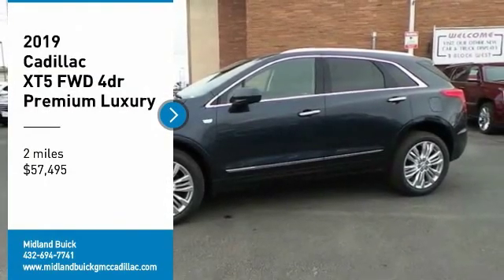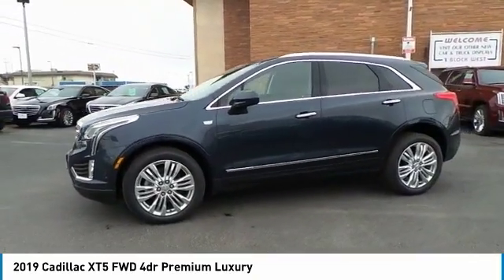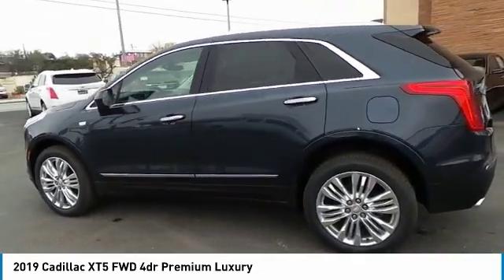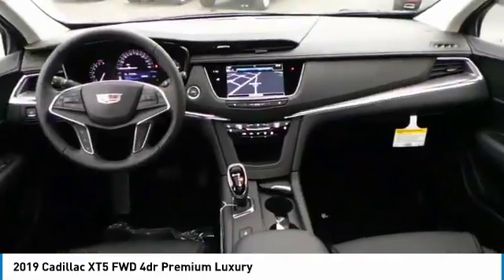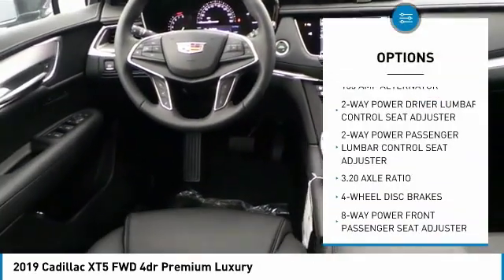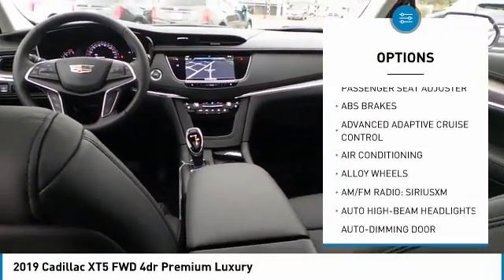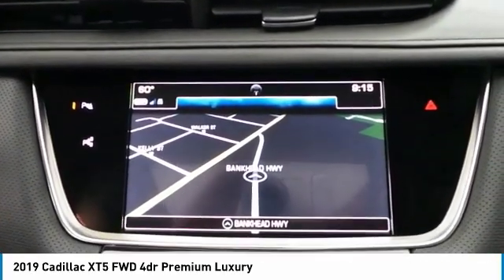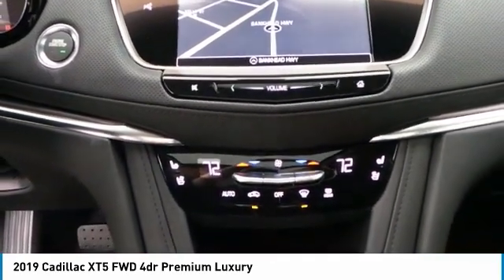2019 Cadillac XT5 Midland Tx CAKZ188470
2019 Cadillac XT5 FWD 4dr Premium Luxury

Midland Buick
3205 W. Wall

NOTITLE